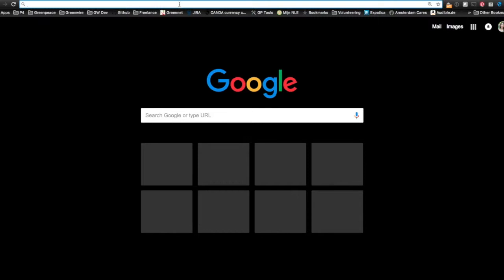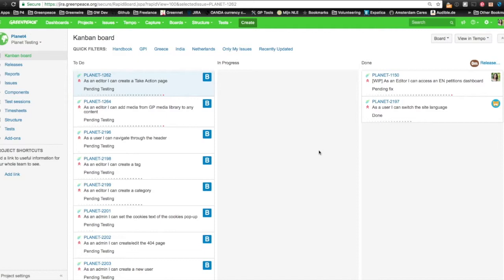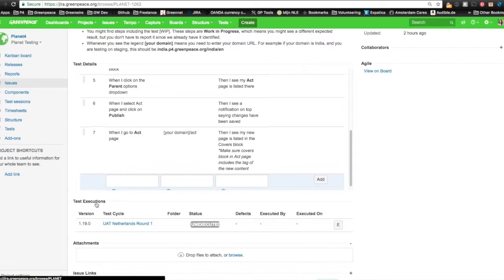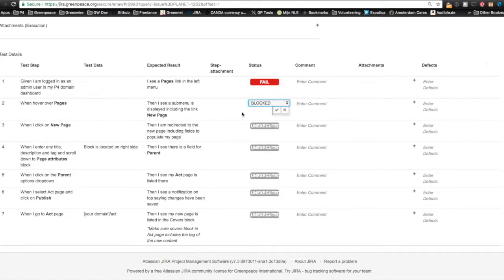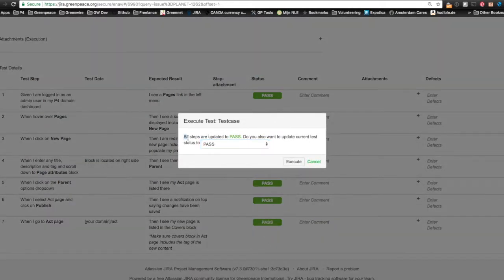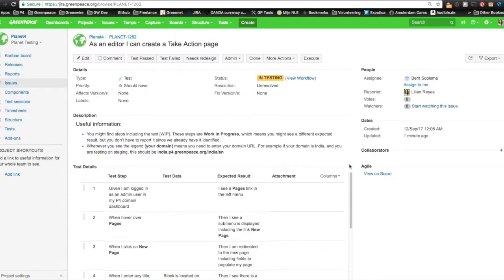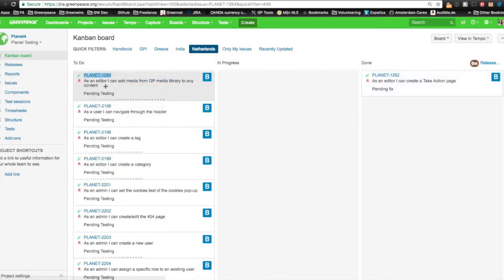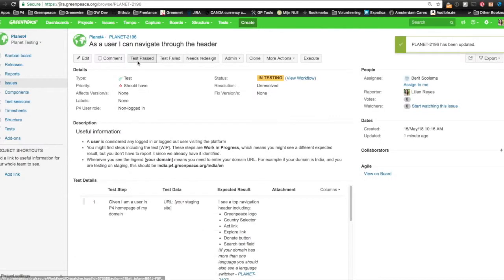P4 UAT training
This tutorial shows the process of executing the user acceptance testing of your P4 staging site.
This activity should happen by the end of your deployment phase, before your site launch.
Please request a JIRA account to the P4 team.